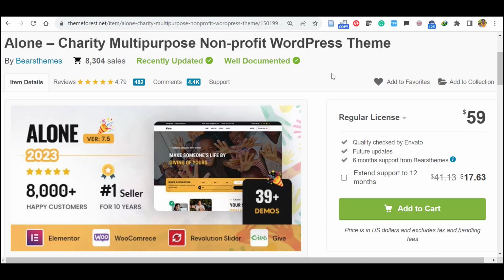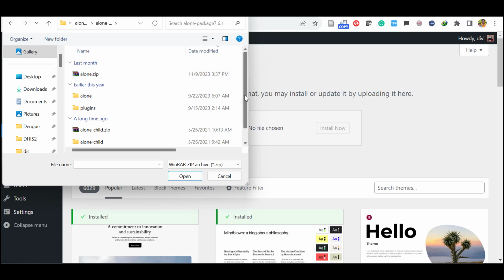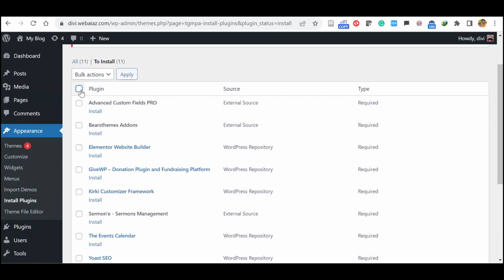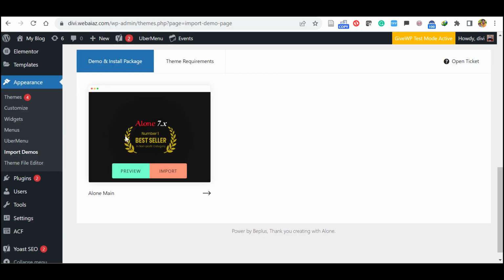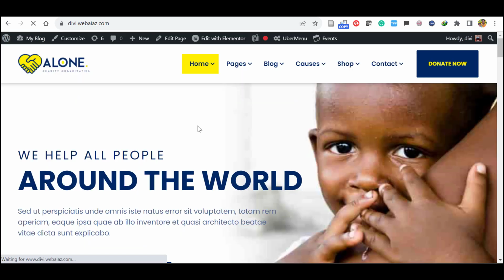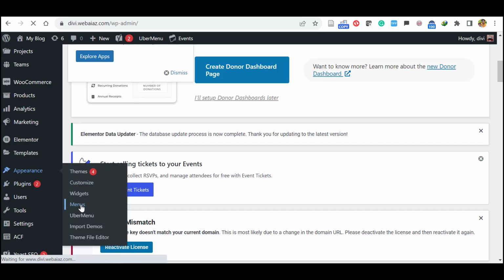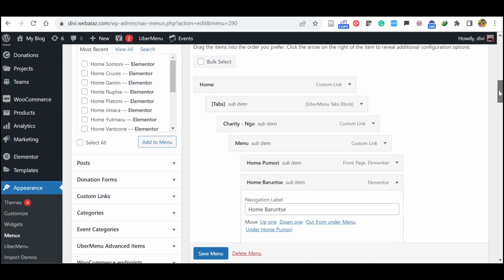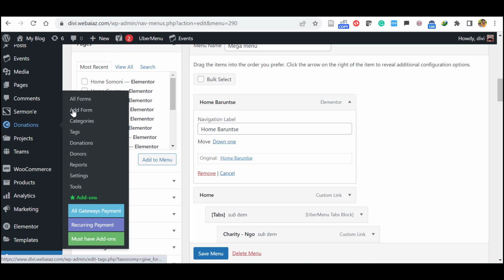How to Install Demo Import Alone Charity Non-Profit Theme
How to install & Demo Import of Alone – Charity Multipurpose Non-profit WordPress Theme?

ALONE – Powerful and flexible WordPress theme that comes with 39+ unique and stunning demos, suitable for all your idea and different types of Non-profit Organizations, Ngo, Church, Events, Political, Candidate, Campaign project…

Responsive Design: Themes are designed to work seamlessly on various devices and screen sizes.

Customization Options: The ability to customize the theme's appearance, including colors, fonts, and layout, without needing to code.

Widget Support: Themes often come with widgetized areas to add various functionalities and content.

Page Templates: Different templates for various types of content, such as a blog page, portfolio, contact page, etc.

Custom Page Builder Integration: Support for popular page builders like Elementor, Beaver Builder, or Gutenberg for easy content creation.

Typography Options: Control over font styles and sizes to match your branding.

Custom Header and Footer: The ability to customize the header and footer sections of your website.

SEO-Friendly: Built with search engine optimization in mind to help your site rank better in search results.

Social Media Integration: Options to easily link and display social media profiles on your site.

Translation and RTL Support: Ability to translate the theme into different languages and support for right-to-left languages.

Optimized for Speed: Efficiently coded for faster loading times, which is crucial for a good user experience and SEO.

E-commerce Compatibility: Support for popular e-commerce plugins like WooCommerce if you plan to sell products or services on your site.

Custom Backgrounds and Images: Options to set custom backgrounds and featured images for posts and pages.

Cross-Browser Compatibility: Ensures that your site looks and functions consistently across different web browsers.

Documentation and Support: Comprehensive documentation and support from the theme developer to help you set up and customize your site.

Alone charity theme demo import
charity wordpress theme
ngo charity wordpress theme
best charity wordpress themes
fundraising wordpress theme